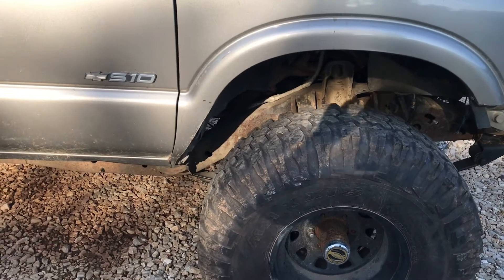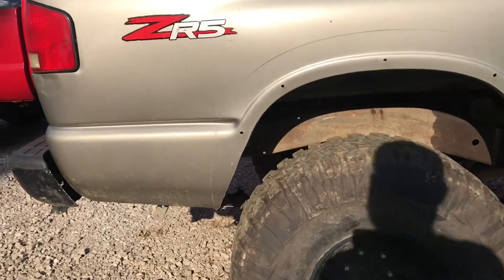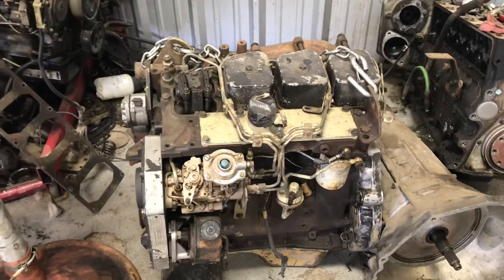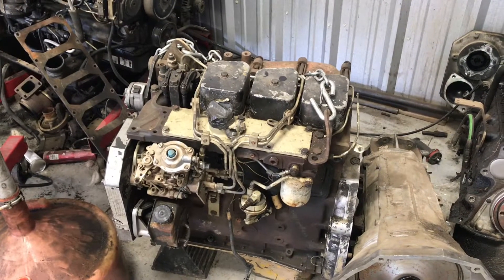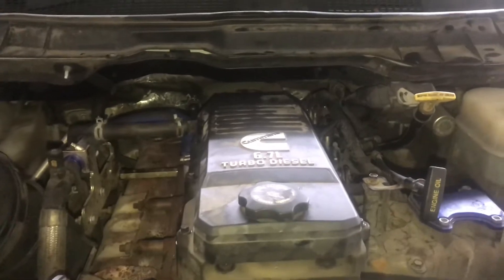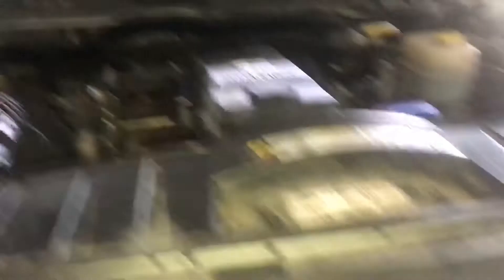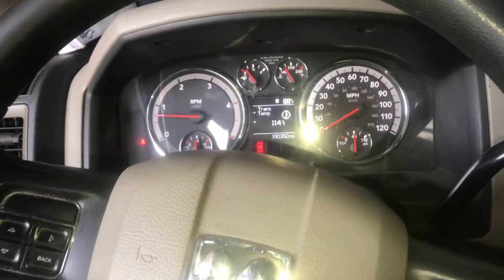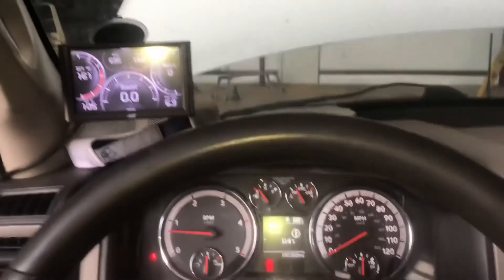2003 Crew Cab Chevy s10 SAS (solid axle swap) 4BT swap and installed head studs in my 6.7 Cummins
Showing where I cut the fenders on the crew cab. Also I show the 4 cylinder Cummins. It’ll be awhile before it gets swapped in. Gonna tear it all the way down and replace every seal, gasket, and bearing. Then I show where I just swapped head bolts for head studs in preparation for more power that’s going to be added soon to my 6.7

Build list for the Crew Cab so far.

Front:
Dana 44 (Wagoneer)
Yukon gears
Yukon chromolly shafts
Yukon mini spool
Ruffstuff 1 ton Y link
Blue torch fab cover
Astro van gear box
OBS 3500 steering pump
Wagoneer 3" lift springs

Rear:
Dana 44 (Isuzu Rodeo)
Aussie Locker
Longer shackles

NV3500 transmission

NP231 with XJ yoke

TJ front driveshaft once I build a new cross member

Factory rear shaft with bastard u joint

Soon. 4BT, 4 link front and rear with coil overs